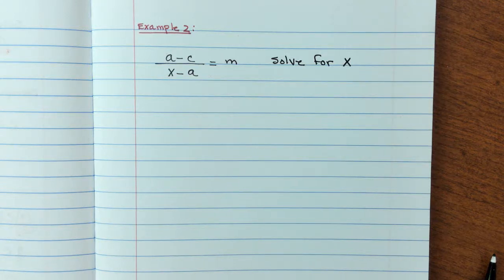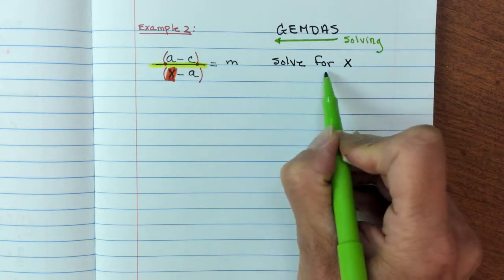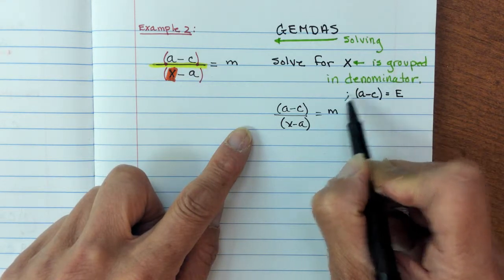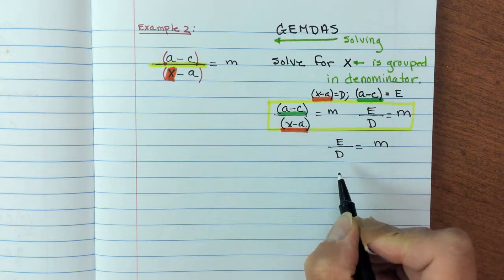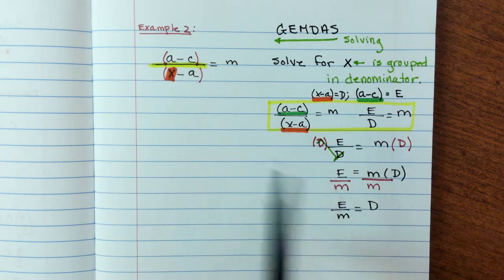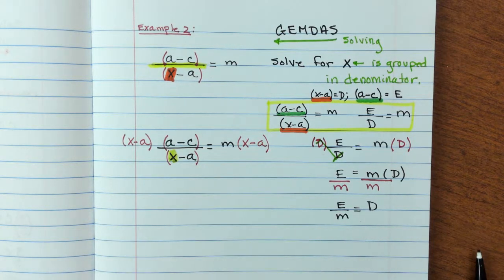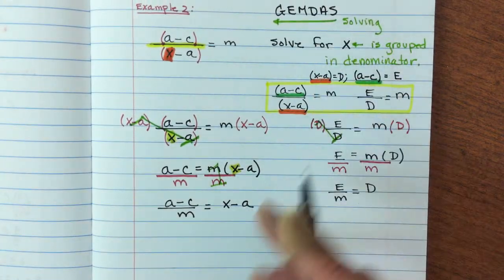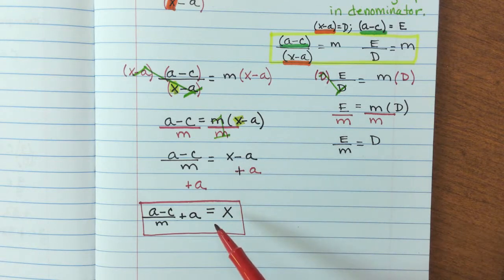Solving Equations 2